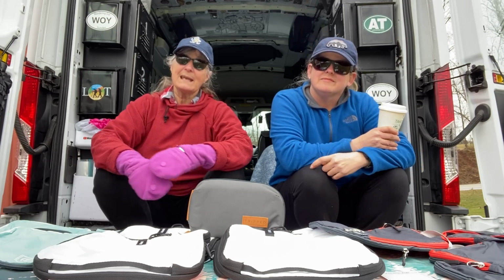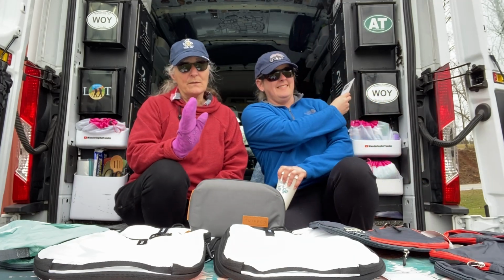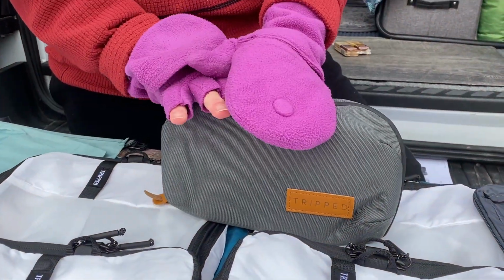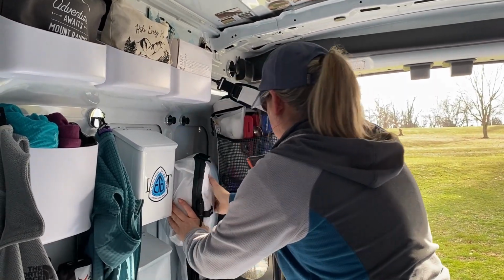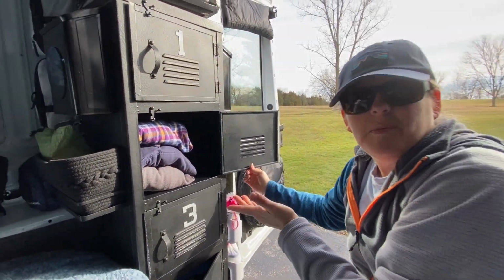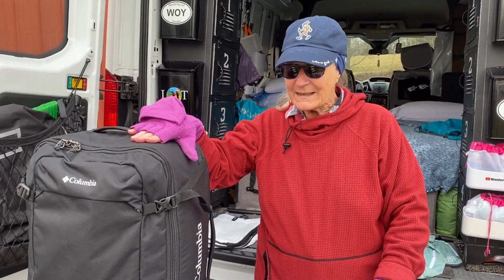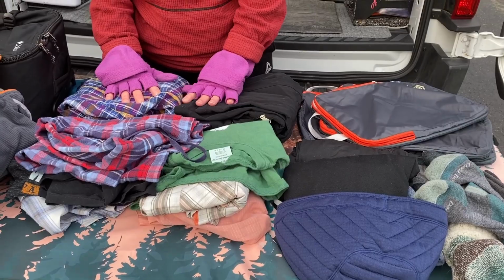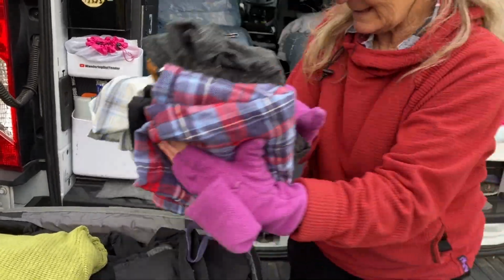Getting Behind the Gear: Tripped Travel Gear: "Better Travel Gear at a Lower Price" Van & Air Travel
Tripped Travel Gear “Better Travel Gear at a Lower Price”
This week we would like to share a small business we recently discovered called Tripped Travel Gear. Tripped Travel Gear is a small company that was cofounded by a young couple named Tim & Fin. After traveling to over 30 countries and RVing from Florida to Alaska & back. During their travels they learned that there were some pieces of gear that worked, and some that didn’t, so they set their minds to providing “Better Travel Gear at a Lower Price”.

In this video we show how we use “The Carry On” 6 piece compression set, the “Business Class Premium” set that features an outer dirty clothes pocket, and the tech bag, not only for in our luggage for air travel, but in our van for organization.

We are always striving to make the best out of our precious real estate in the van, and started the search for compression bags to better organize our belongings. This search led us to Tripped Travel Gear.
The Getting Behind the Gear series is a weekly series.
During the past year, we have been working hard to fine tune some of our gear for hiking, camping, van life, kayaking, travel and even our cooking needs. We were looking to improve & simplify all aspects of our adventure needs!

In the process of researching solutions, we have been coming across some wonderful small, start up and cottage businesses. These businesses are owned & operated by fellow adventure enthusiasts with such interesting stories behind their gear & companies. They have become an inspiration for us and for our future adventures and our hope is that they will also be an inspiration to you!

We always try to support small business, and hope to showcase some of our finds in this weekly series.

Tripped Travel Gear Tech Bag Organizer
Jackery 300
Trunab Travel Carrying Bag Compatible with Jackery Explorer 160/240/300 Storage Case Waterproof Bottom and Front Pockets
Togo Power 100W Portable Solar Panel for Jackery Explorer
Coleman Comfort Smart Cot
Camplife Certipur
Therm-a-Rest RidgeRest Classic Foam Camping Sleeping Pad
Voronado Flippi V10 Compact Oscillating Air circulator Fan, Graphite Gray
Calindiana Modern Farmhouse Magnetic Lindt Bin
Magnetic Spice Tins
Honey Can Do Stumpy White PER004 Short Bin
Honey Can PER003 White Biggy
Wolfwise Portable Pop Up Privacy Shower Tent Black
Living in a Bubble Van Bug Screen Back Door
REDUCE WaterWeek Reusable Water Bottle Set , 20 oz BPA Free with Tray
GRAYL GeoPress 24oz Water Bottle Purifier
BabyExo Small Space Heater for Indoor Use, 1000W PTC Fast Heating Ceramic Electric Room Heater
Hot Hands Toe Warmers 36 Ct
Hot Hands Hand Warmers
Igloo Marine Ultra 24 Can Square Cooler
Igloo Heavy Duty 25 Qt BMX Ice Chest Cooler
Tuokor Fabric Storage Bins with Lids, 3 pk
Bee Neat 2 Step Folding Step Stool
KOONIE Rechargeable Portable Clip On USB / Battery Fan 4 Speeds
MPOWERD Luci Outdoor 2.0 Solar Inflatable Light
Helinox Sunset Chair
Helinox Table One
WORX 20V Power Share Cordless Cube Vac Compact Vacuum
BearVault Bear Canister
Anker 337 Power Bank (PowerCore26K) Portable Charger 3 USB Ports